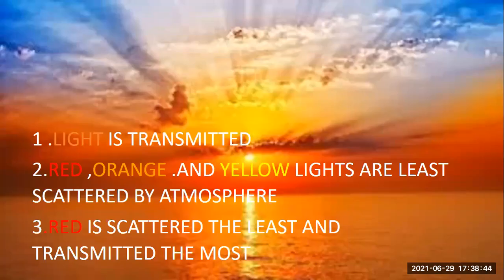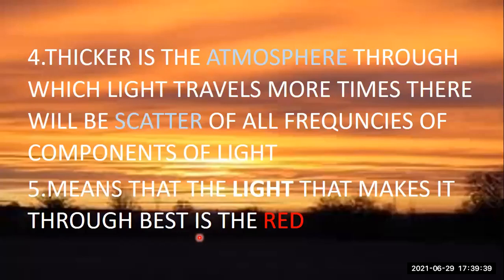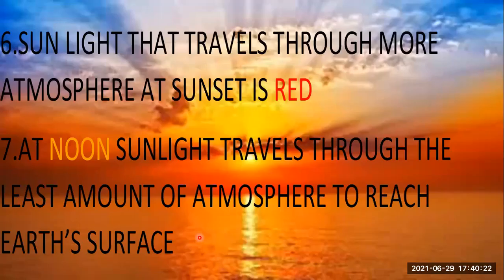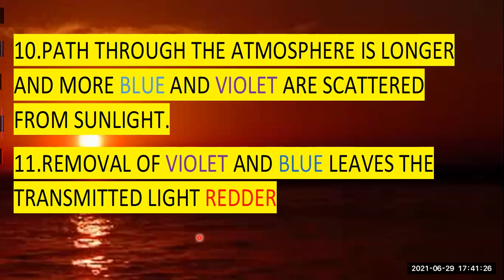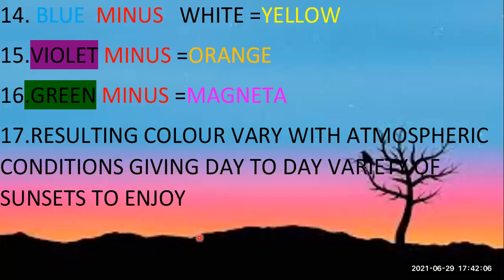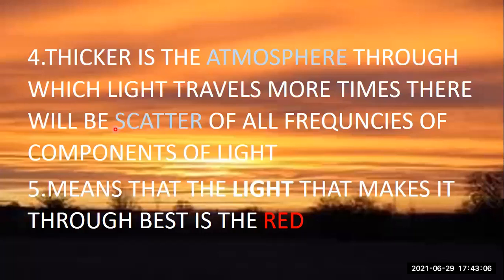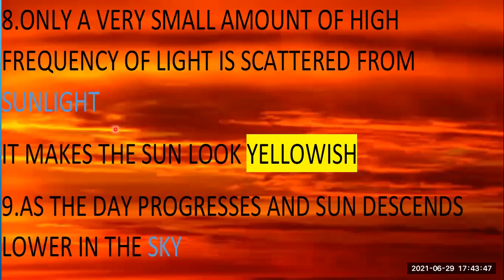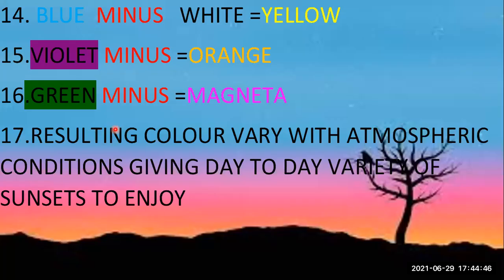why sun sets are red? color of sky during sunset and noon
Asmr,
Mrbeast,
Lofi,
Sidemen,
Music,

Nba,
andrew tate,
Shakira,
Ukraine,
mr beast,
Xqc,
Minecraft,
Ufc,
Markiplier,
Wwe,
Pewdiepie,
dhar mann,
study with me,
Ksi,
penguinz0,
Blackpink,
Destiny,
hogwarts legacy,
tanmay bhat,
Phonk,
Valorant,
Ign,
Bts,
а4,
Songs,
taylor swift,
Hamza,
diablo 4,
Cupid,
Asmongold,
Eminem,
Cocomel,on
Ishowspeed,
Arsenal,
world affairs,
study music,
f1,
Msa,
Dream,
Song,
Ludwig,
ice spice,
Cnn,
,roblox,
Twice,
white noise,
genshin impact,
one piece,
joe rogan,
bad bunny,
peso pluma,
logan paul,
linus tech tips,
Jubilee,
kısmetse olur,
movie reaction,
Fortnite,
Chatgpt,
Hasanabi,
Trailer,
Gothamchess,
Musica,
the weeknd,
Coryxkenshin,
manchester united,
Lakers,
Podcast,
Jidion,
Karaoke,
ukraine war,
beta squad,
baby shark,
Шарий.
Memes,
jaby koay,
Jacksepticeye,
Espn,
4k,
Куплинов,
le sserafim,
C,
lofi girl,
Lck,
calm down,
Drake,
ben shapiro,
Snl,
Smosh,
News,
Squeezie,
reaction, Keyword Volume
asmr
mrbeast
lofi
sidemen
music
nba
andrew tate
shakira
ukraine
mr beast
xqc
minecraft
ufc
markiplier
wwe
pewdiepie
dhar mann
study with me
ksi
penguinz0
blackpink
destiny
hogwarts legacy
tanmay bhat
phonk
valorant
ign
bts
а4
songs
taylor swift
hamza
diablo 4
cupid
asmongold
eminem
cocomelon
ishowspeed
arsenal
world affairs
study music
f1
msa
dream
song
ludwig
ice spice
cnn
roblox
twice
white noise
genshin impact
one piece
joe rogan
bad bunny
peso pluma
logan paul
linus tech tips
jubilee
kısmetse olur
movie reaction
fortnite
chatgpt
hasanabi
trailer
gothamchess
musica
the weeknd
coryxkenshin
manchester united
lakers
podcast
jidion
karaoke
ukraine war
beta squad
baby shark
шарий
memes
jaby koay
jacksepticeye
espn
4k
куплинов
le sserafim
c
lofi girl
lck
calm down
drake
ben shapiro
snl
smosh
news
squeezie
reaction Keyword Volume
asmr
mrbeast
lofi
sidemen
music
nba
andrew tate
shakira
ukraine
mr beast
xqc
minecraft
ufc
markiplier
wwe
pewdiepie
dhar mann
study with me
ksi
penguinz0
blackpink
destiny
hogwarts legacy
tanmay bhat
phonk
valorant
ign
bts
а4
songs
taylor swift
hamza
diablo 4
cupid
asmongold
eminem
cocomelon
ishowspeed
arsenal
world affairs
study music
f1
msa
dream
song
ludwig
ice spice
cnn
roblox
twice
white noise
genshin impact
one piece
joe rogan
bad bunny
peso pluma
logan paul
linus tech tips
jubilee
kısmetse olur
movie reaction
fortnite
chatgpt
hasanabi
trailer
gothamchess
musica
the weeknd
coryxkenshin
manchester united
lakers
podcast
jidion
karaoke
ukraine war
beta squad
baby shark
шарий
memes
jaby koay
jacksepticeye
espn
4k
куплинов
le sserafim
c
lofi girl
lck
calm down
drake
ben shapiro
snl
smosh
news
squeezie
reaction Keyword Volume
asmr
mrbeast
lofi
sidemen
music
nba
andrew tate
shakira
ukraine
mr beast
xqc
minecraft
ufc
markiplier
wwe
pewdiepie
dhar mann
study with me
ksi
penguinz0
blackpink
destiny
hogwarts legacy
tanmay bhat
phonk
valorant
ign
bts
а4
songs
taylor swift
hamza
diablo 4
cupid
asmongold
eminem
cocomelon
ishowspeed
arsenal
world affairs
study music
f1
msa
dream
song
ludwig
ice spice
cnn
roblox
twice
white noise
genshin impact
one piece
joe rogan
bad bunny
peso pluma
logan paul
linus tech tips
jubilee
kısmetse olur
movie reaction
fortnite
chatgpt
hasanabi
trailer
gothamchess
musica
the weeknd
coryxkenshin
manchester united
lakers
podcast
jidion
karaoke
ukraine war
beta squad
baby shark
шарий
memes
jaby koay
jacksepticeye
espn
4k
куплинов
le sserafim
c
lofi girl
lck
calm down
drake
ben shapiro
snl
smosh
news
squeezie
reaction sun rise  ..sun set..noon why sun sets are red? color of sky during sunset and noon